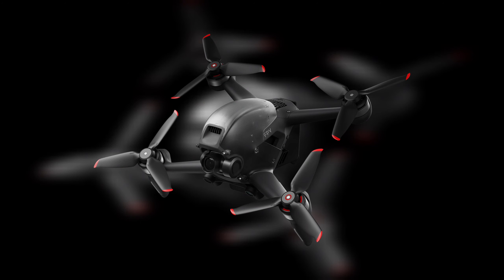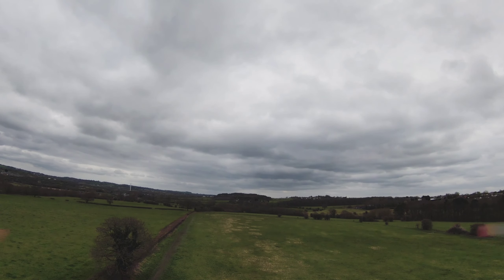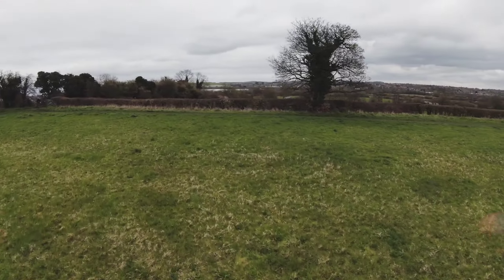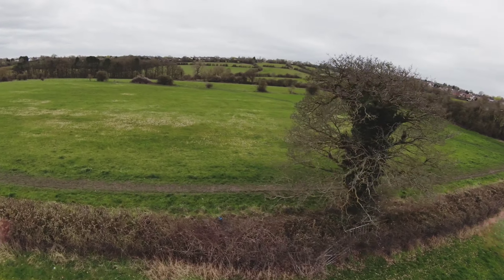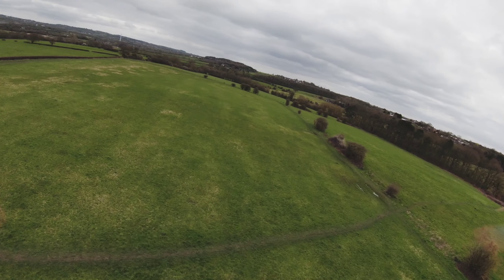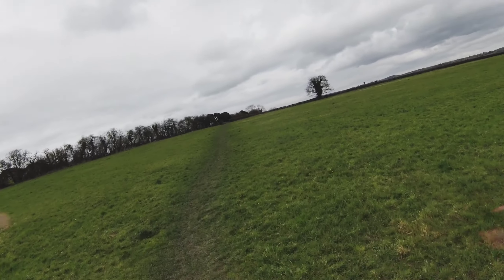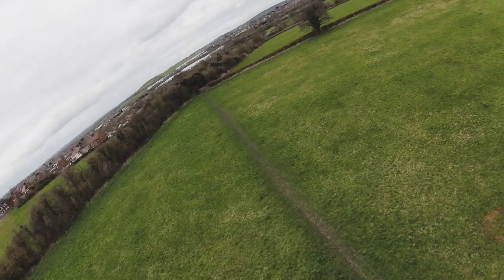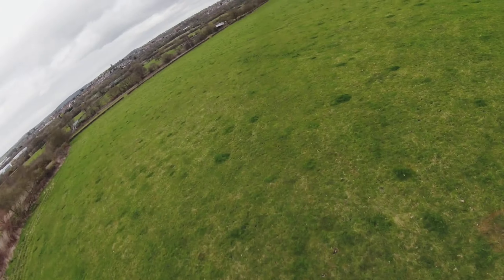My first flight with the Dji fpv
Here's my first low flight with my dji fpv.